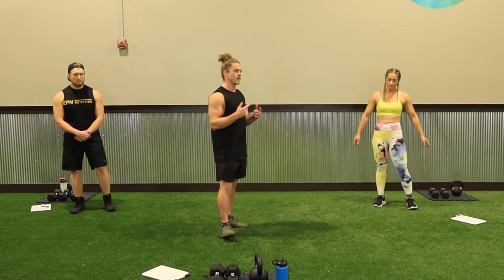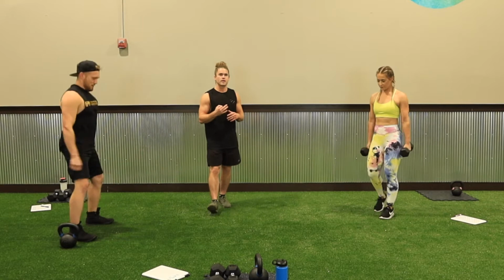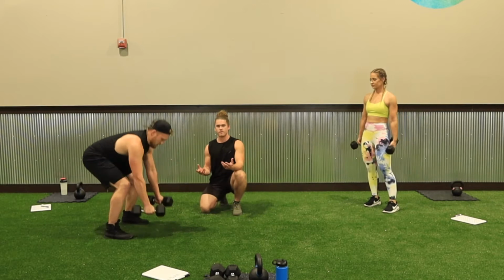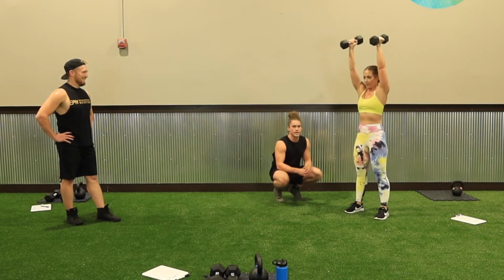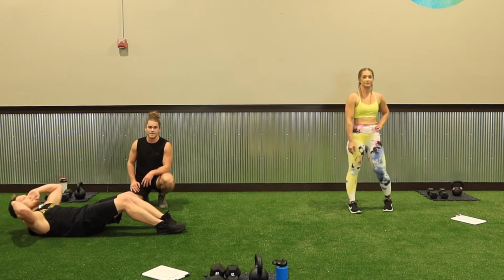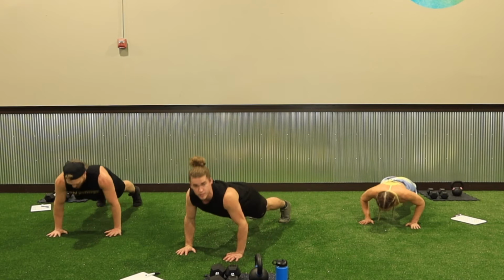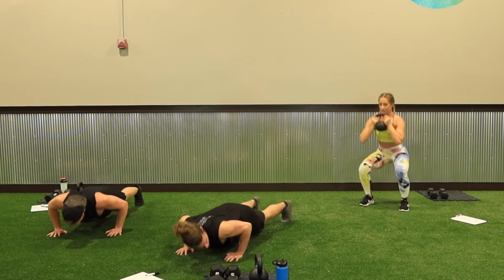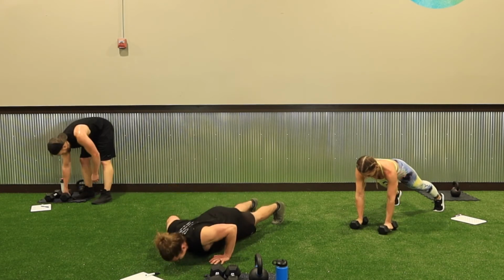600 CLUB Dumbbell Workout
You can hit this 600 CLUB Full Body Dumbbell workout at home or at the Gym!

Complete by breaking this workout up however you would like:

100 Pushups
100 Kettlebell Squats
100 Dumbbell Reverse lunges
100 Dumbbell Renegade rows
100 Thrusters
100 Sit ups

In this video, we will walk you through the exercises and modifications to help you complete the 600 club workout. This workout routine will hit your entire body!

Whether your goal is to build muscle or lose weight you can use this dumbbell full body workout with a few other follow along workouts on the Preacher Chris channel to get you where you want to be!

This perfect workout will not only be me showing  you the exercises, but I will also be working out with you as your virtual personal trainer!  I will push you to finish! Do not give up on me!